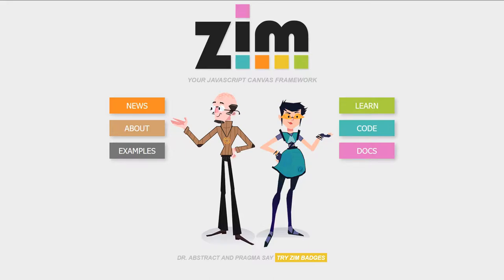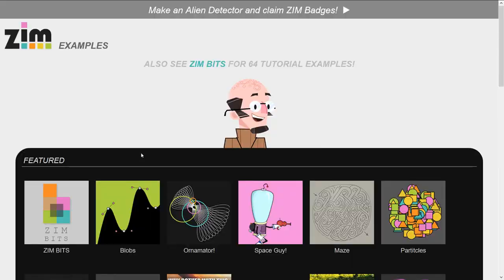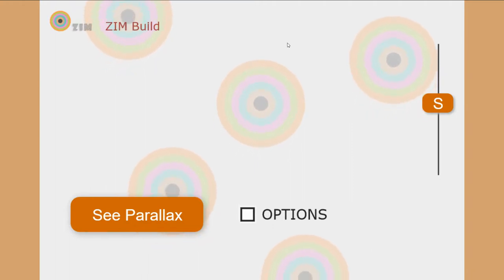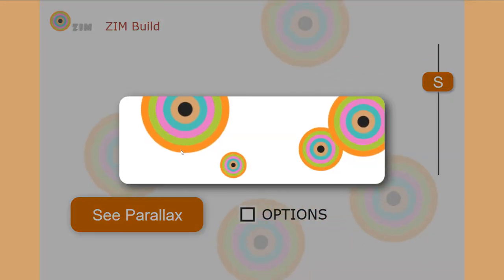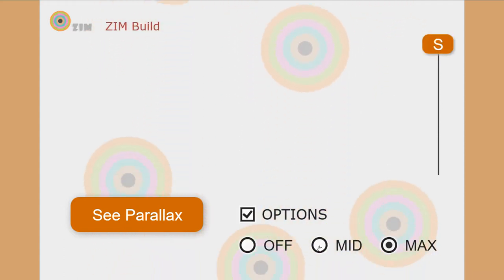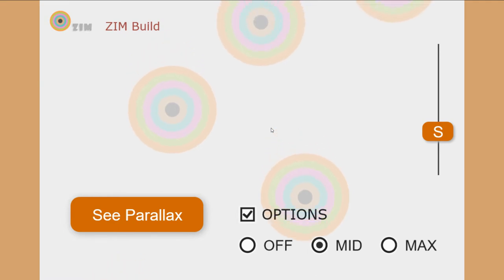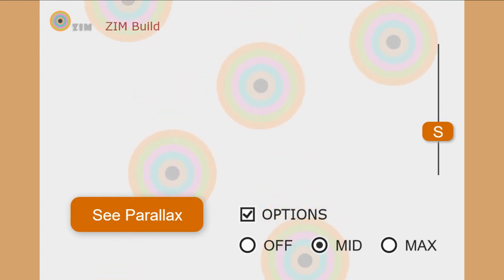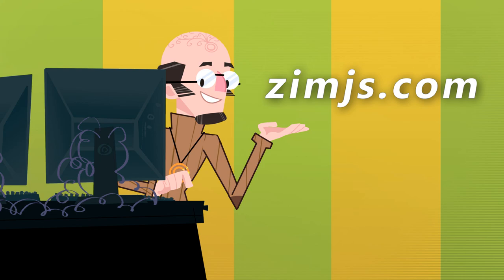Canvas Coding Examples - 19 - Components - with ZIM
Examples of creating apps, games, art, etc. on the HTML Canvas with ZIM.